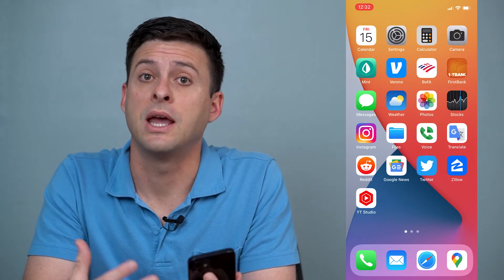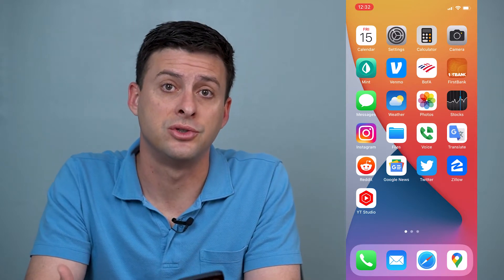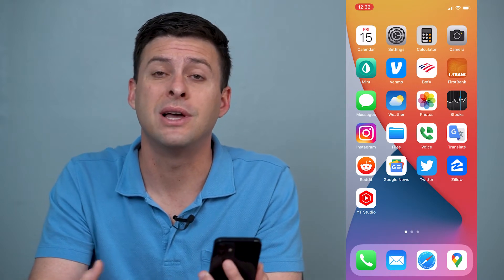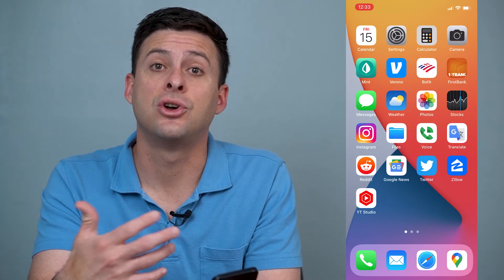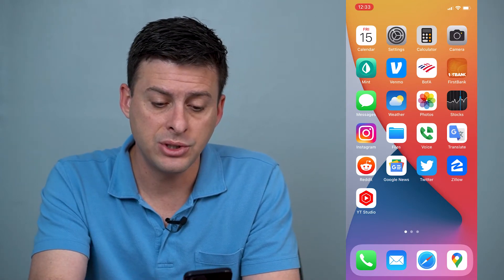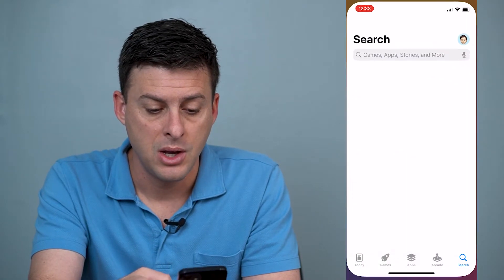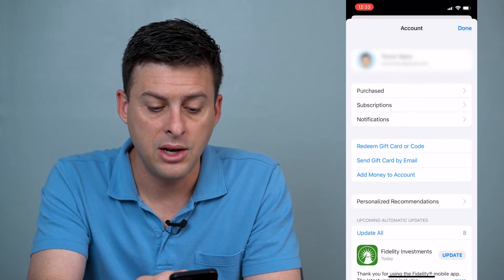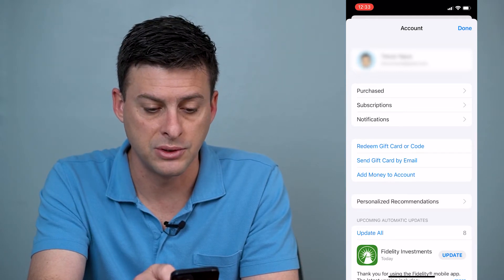How To Unsubscribe From Apps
Let's unsubscribe from any iPhone apps so you can cancel the subscription and now pay anything.